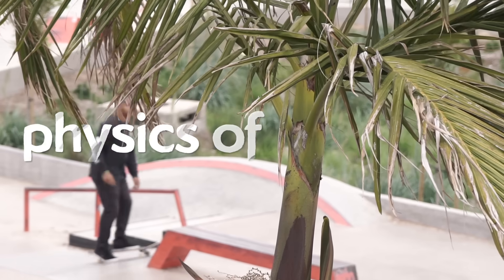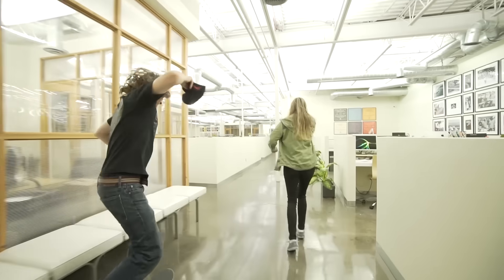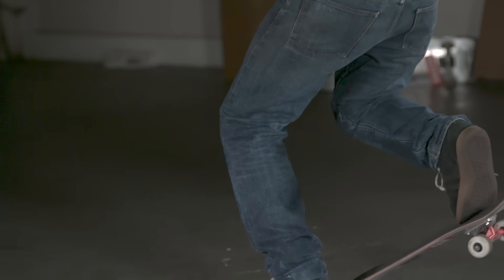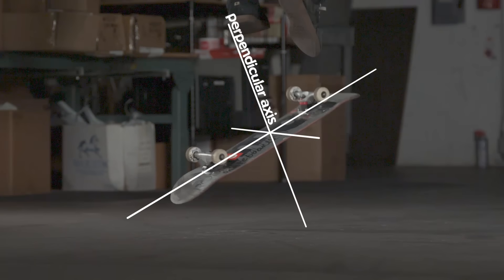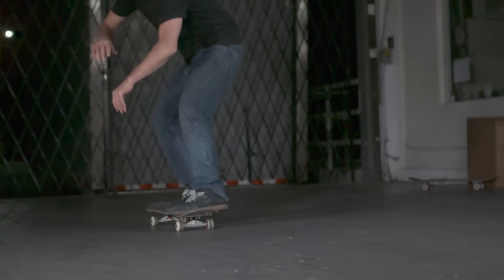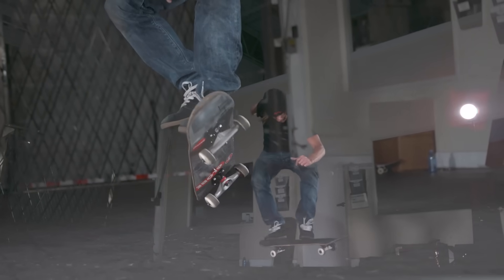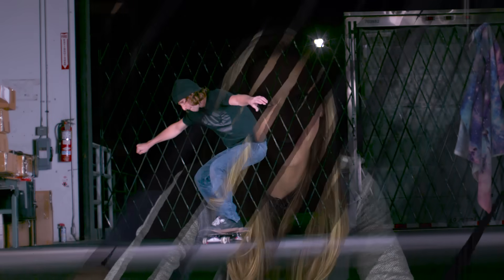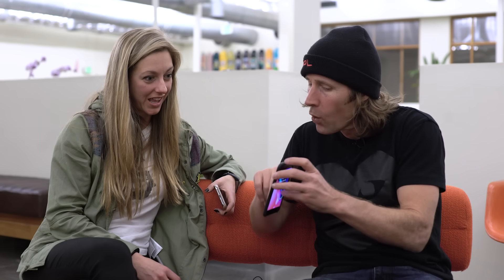Why this trick should be IMPOSSIBLE ft. Rodney Mullen - Skateboarding Science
Skateboarding legend Rodney Mullen teams up with Physics Girl to explain the unusual physics behind skateboard tricks. Filmed with a phantom high speed camera at 1000fps, see Mullen's tricks like never before.

Created by: Dianna Cowern
Editing: Jabril Ashe
Animations: Kyle Norby
Props: Kyle Kitzmiller
Science Advisor: Dan Walsh

A million thanks to Rodney Mullen!